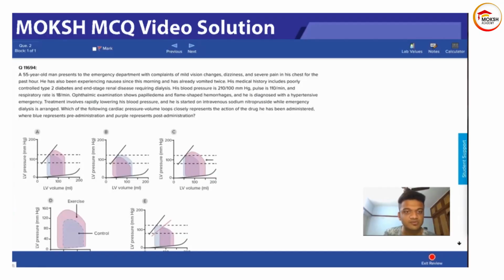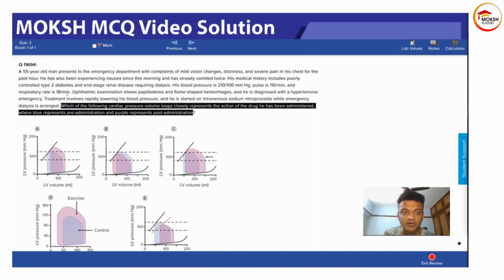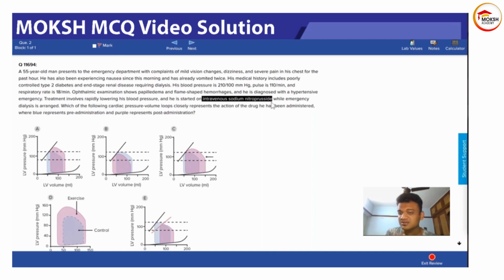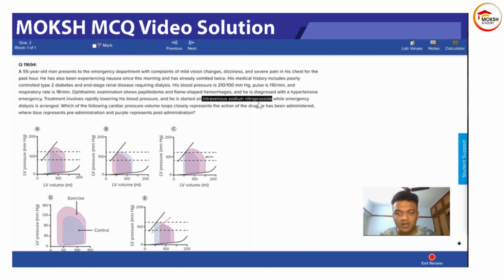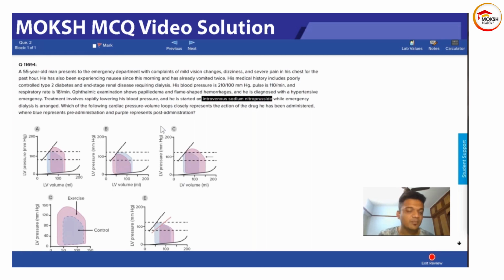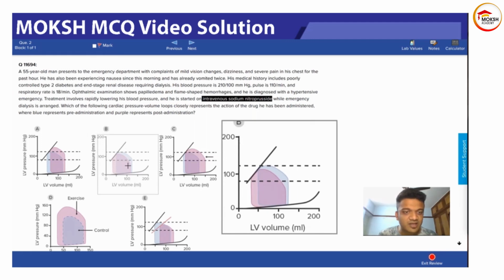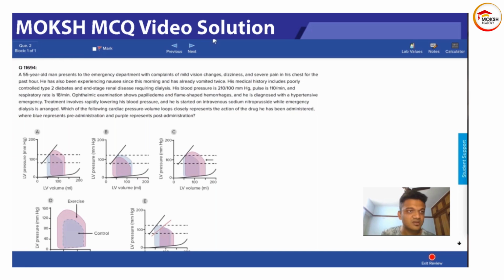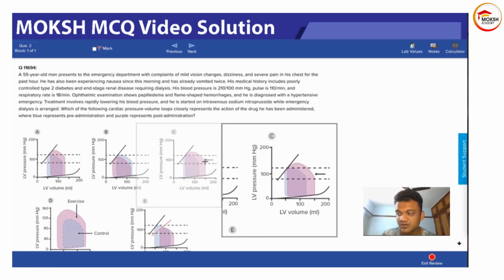Academic Workout #417: Physiology | Cardiac Output | The Vascular Function Curve | Dr. Jay Singhala